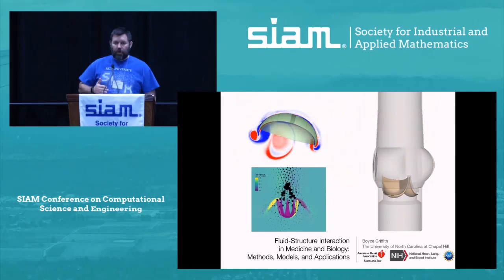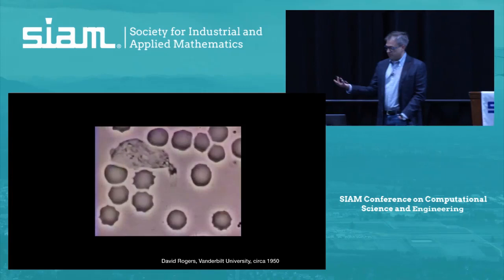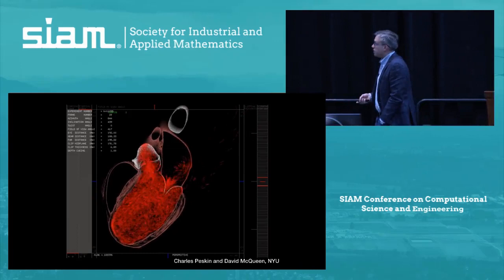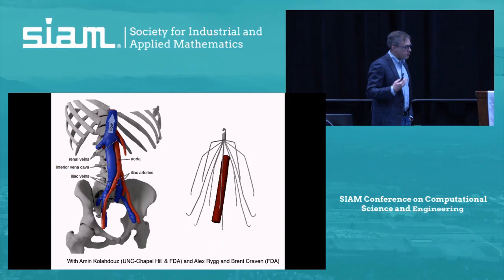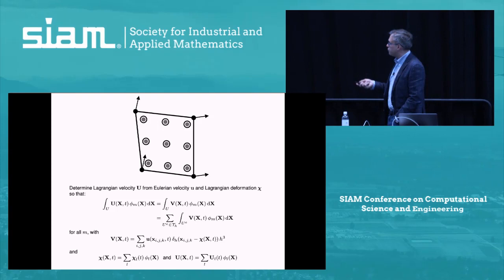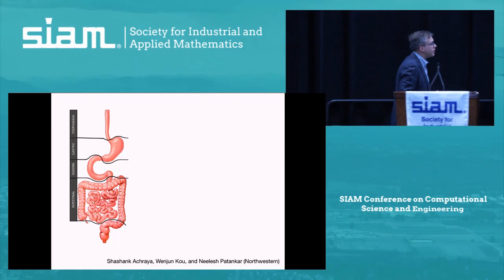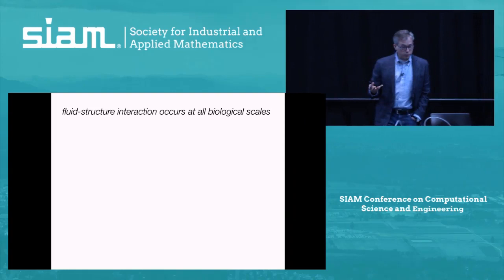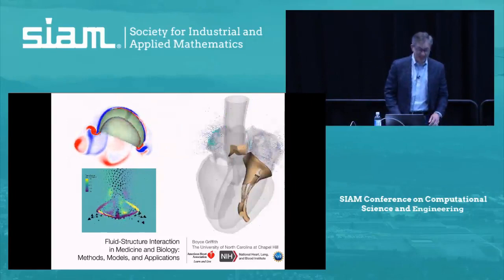CSE19 - Boyce Griffith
In this video, Boyce Griffith presents "Fluid-Structure Interaction in Medicine and Biology: Methods, Models, and Applications."